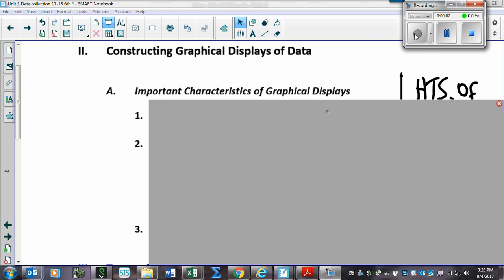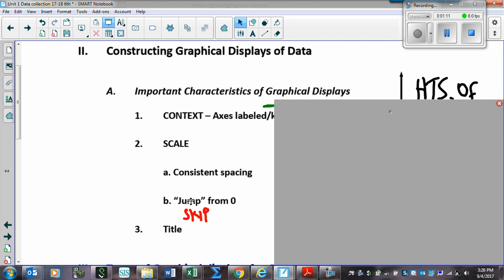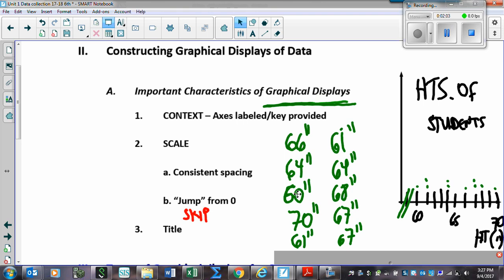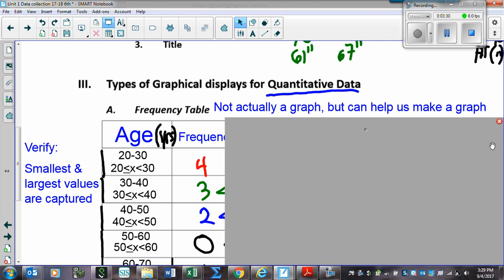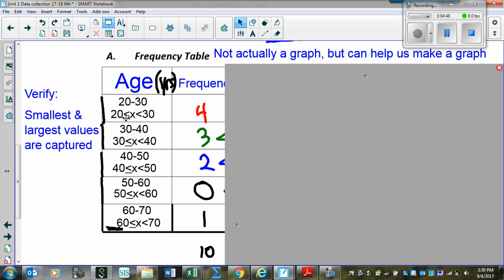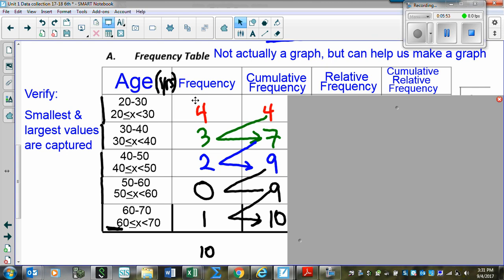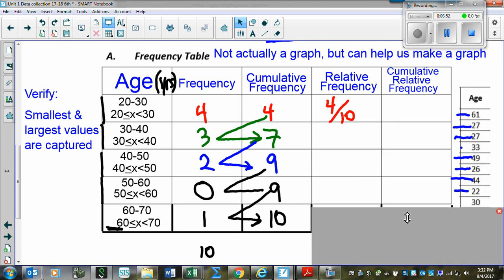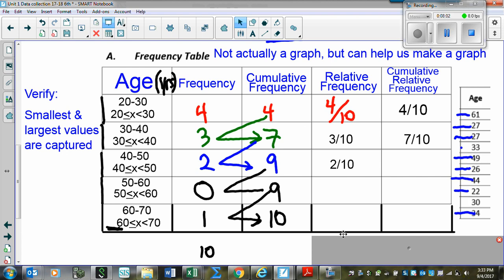August31 Unit 1 day 2 part 3 Frequency table